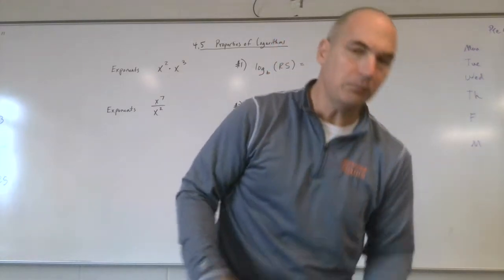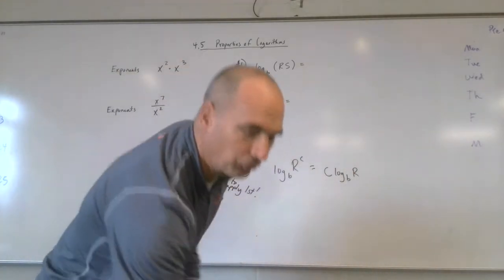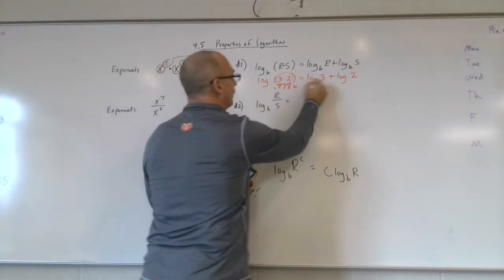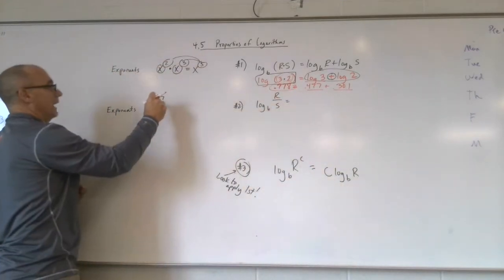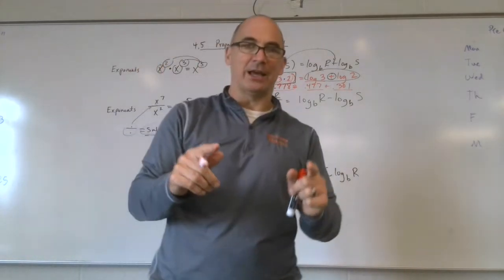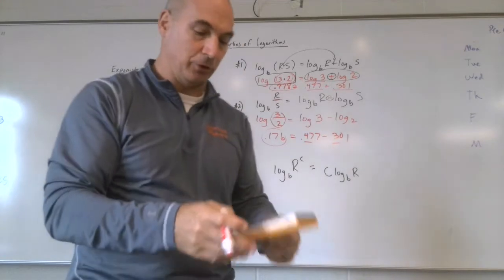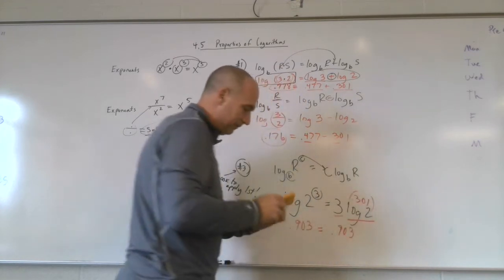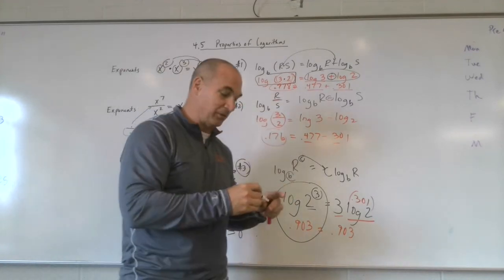4.5 Properties of Logarithms (Pre Lesson)